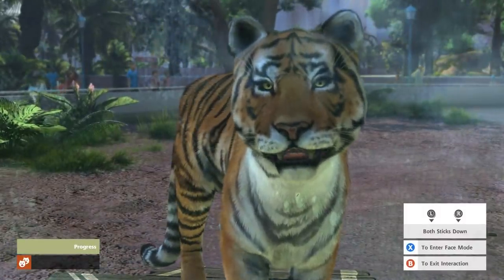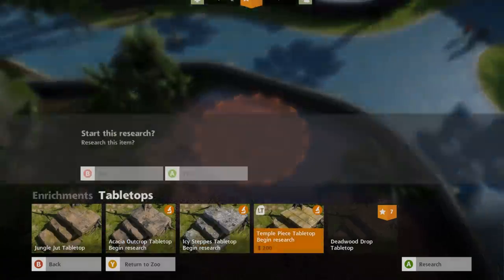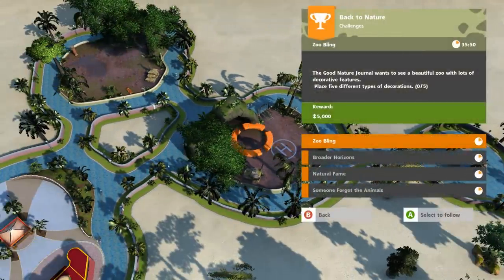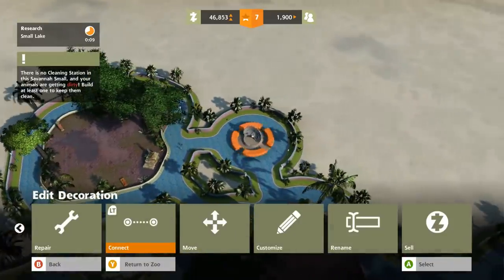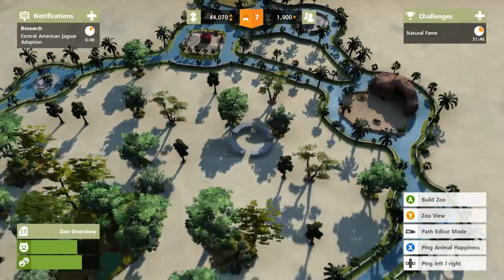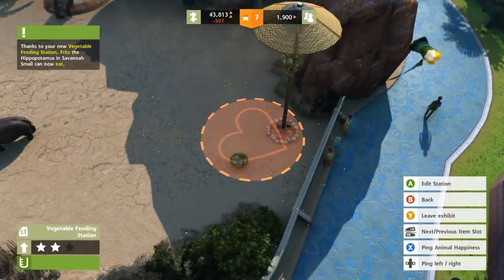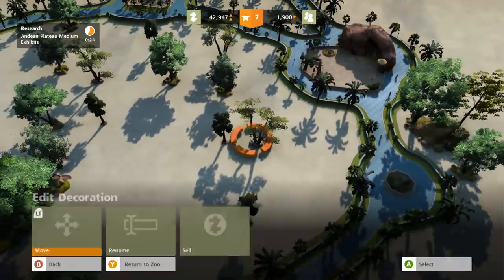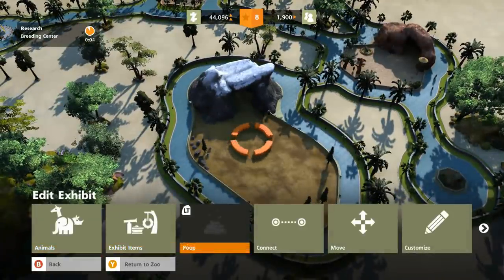Playing with Tigers?! 🦁 Zoo Tycoon: Ultimate Animal Collection • #6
🌿💚 Stay curious!! 💚🌿